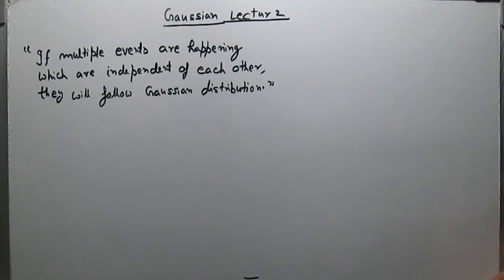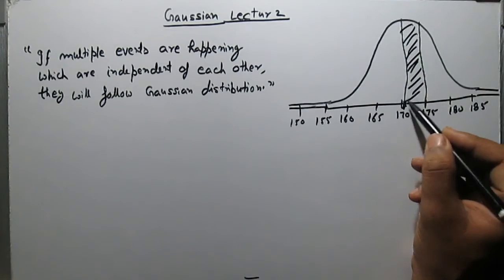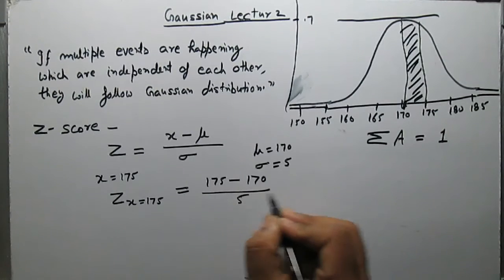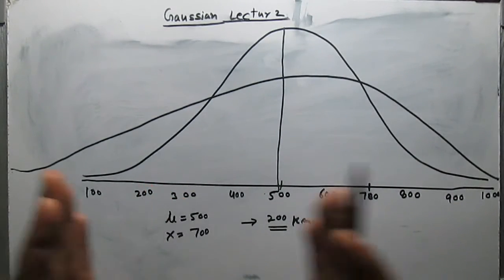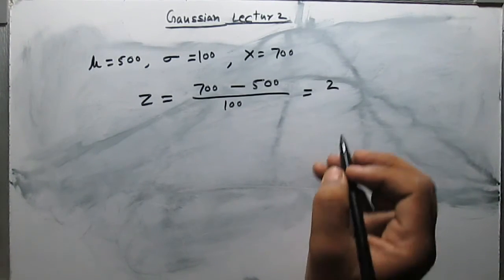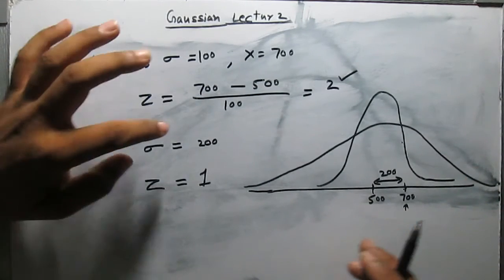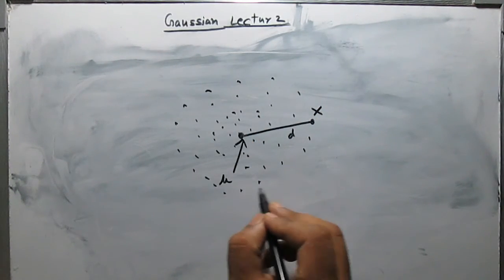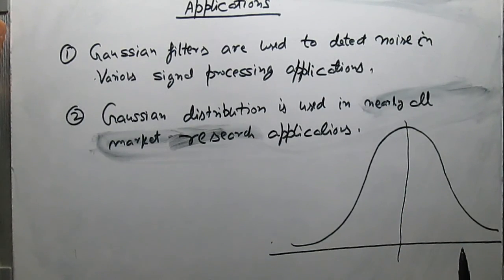Gaussian2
This lecture introduces Gaussian distribution and Z score with excellent examples.